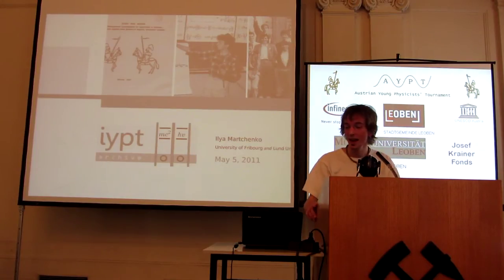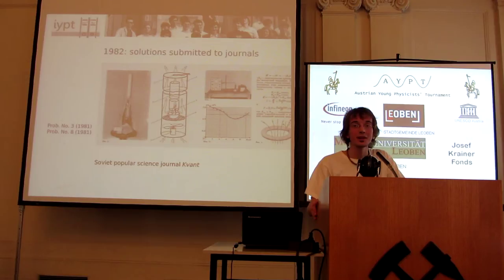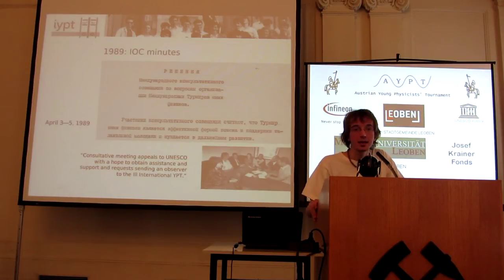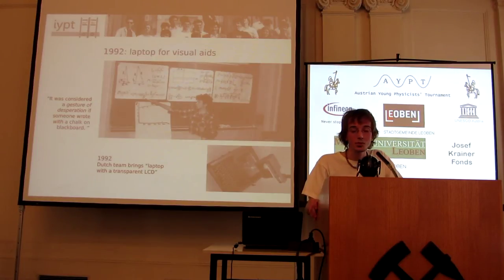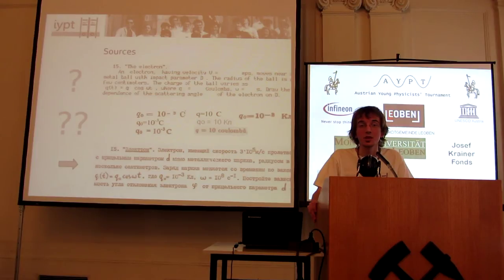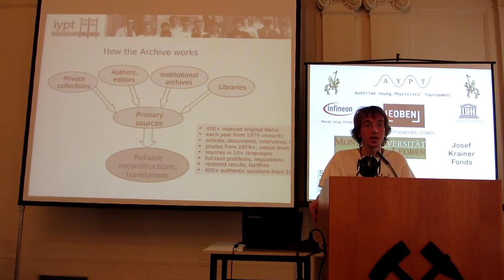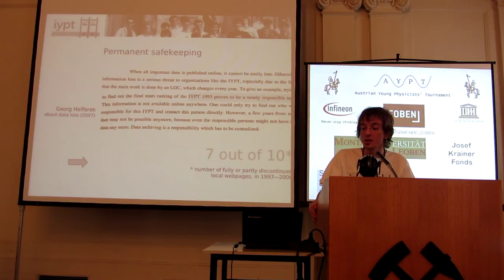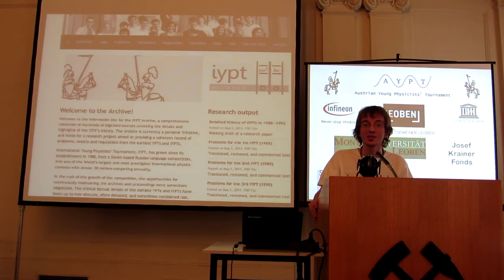IYPT Archive - presented by Ilya Martchenko at the 13th AYPT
The IYPT Archive is a comprehensive collection of hundreds of digitized sources unveiling the details and highlights of the IYPT's history. The Archive is currently a personal initiative, and home for a research project aimed at providing a coherent record of problems, results and regulations from the earliest YPTs and IYPTs